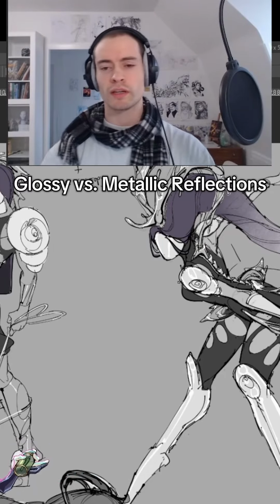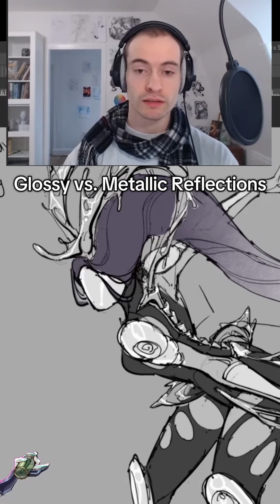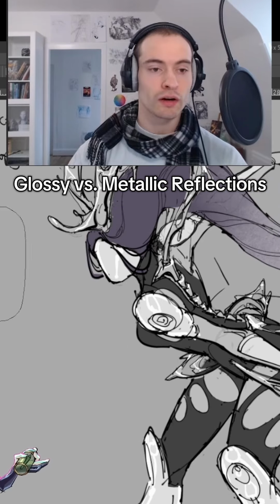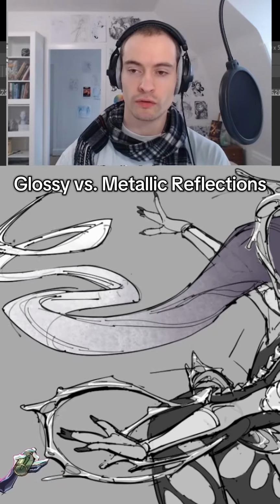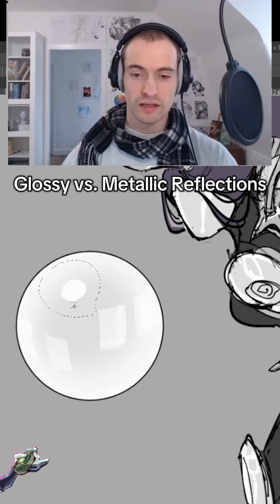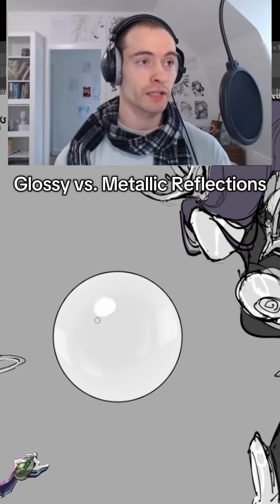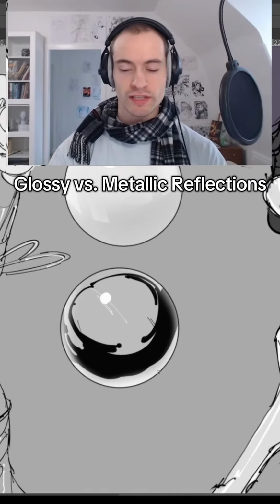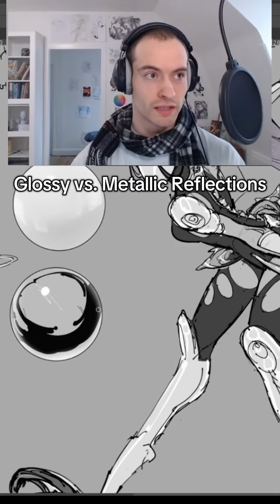Material Indication tut - reflections